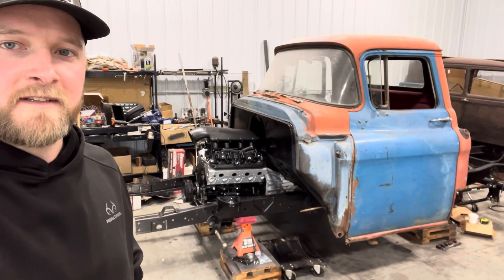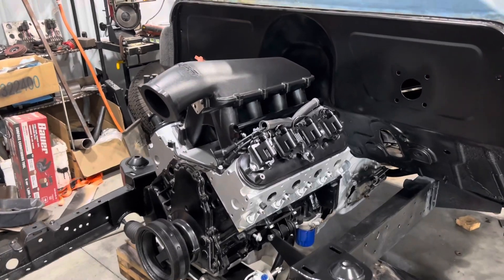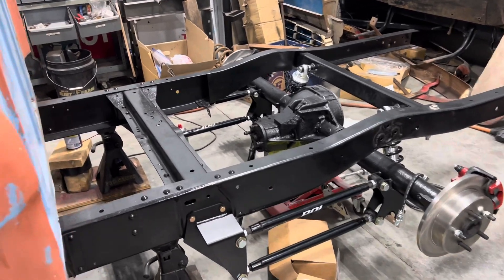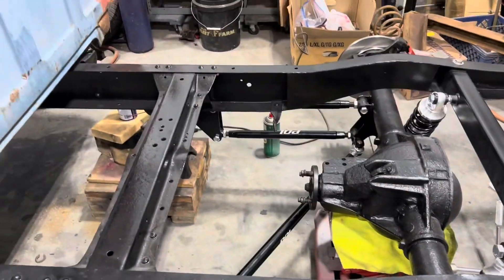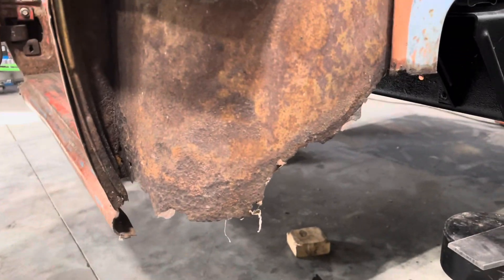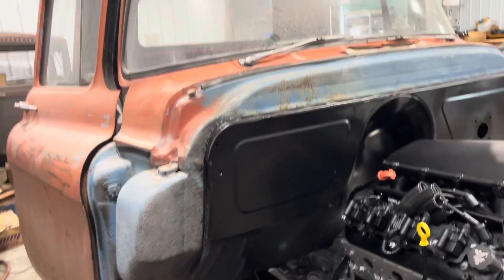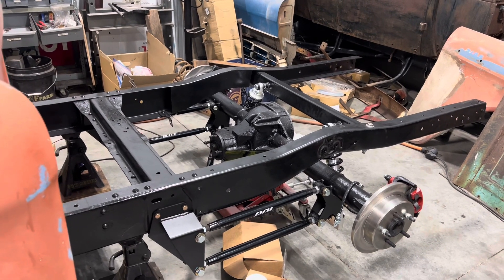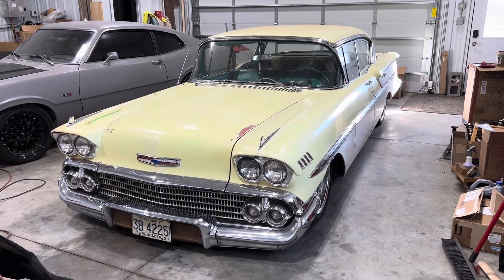Farm Truck to Street Truck | 1956 Chevy Truck Build Update | LS Swap, Mustang II, 4 Link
Quick overview of my 56 Chevy Truck build: LS Swap, Mustang II, 4 link, and future plans.